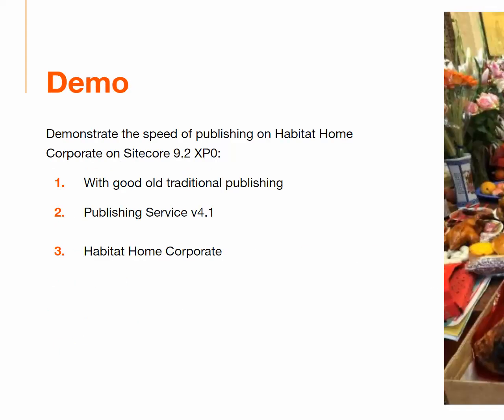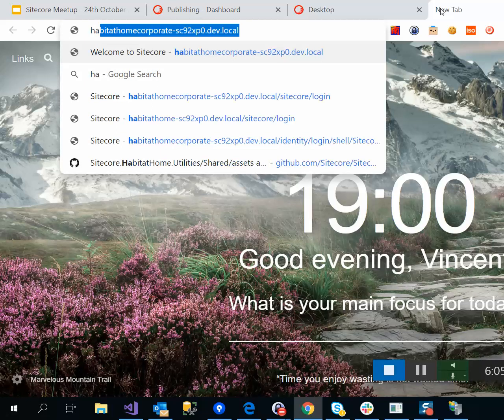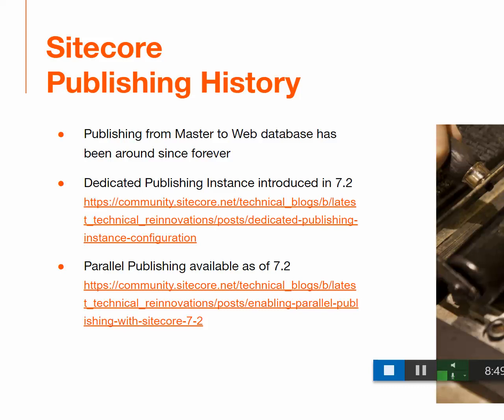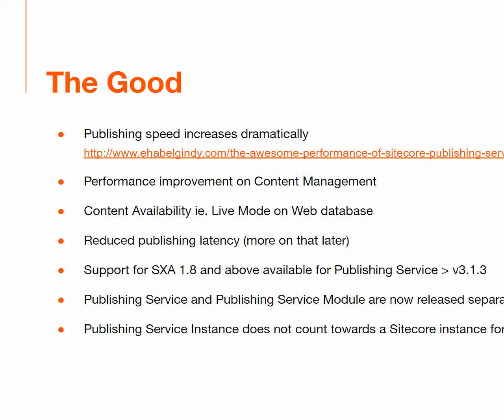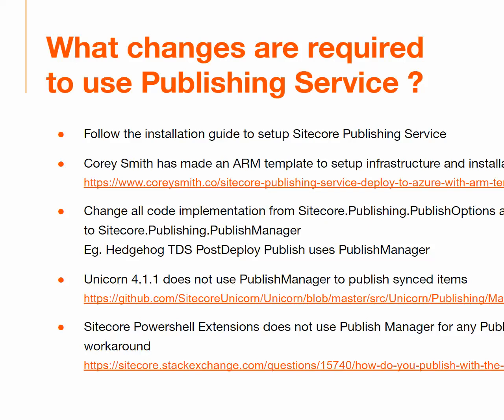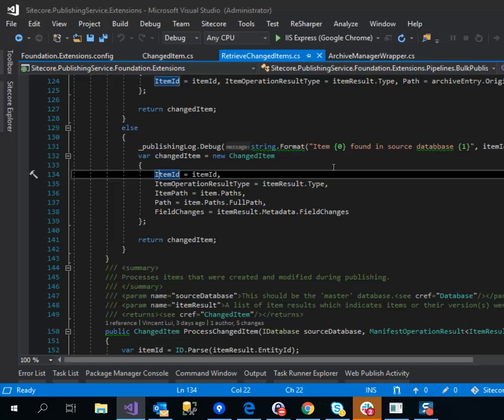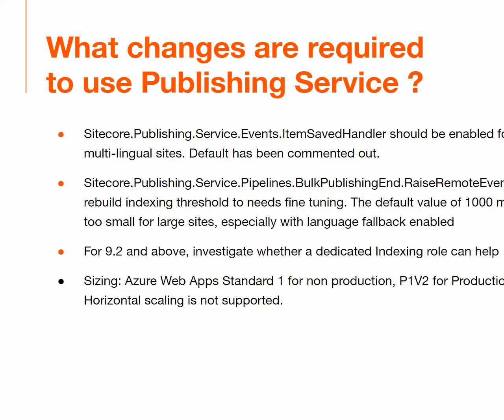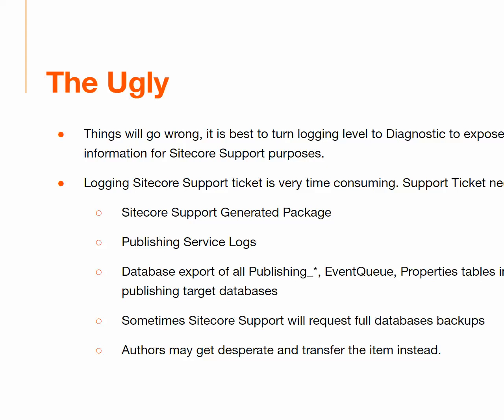Sitecore Meetup Presentation 2019-10-26 in Isobar Melbourne Australia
Sitecore Publishing Service - The Good, The Bad, The Ugly

Apologies the slides are chopped off on the right hand side, and towards the end the slides were not showing in the video, as the TV that I was presenting on went to sleep.